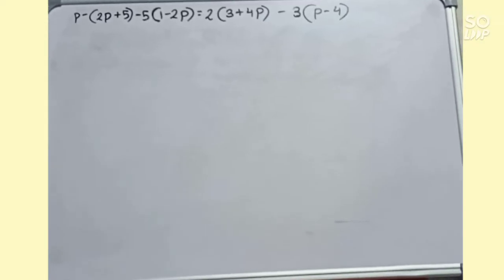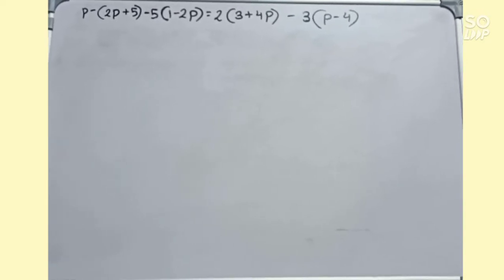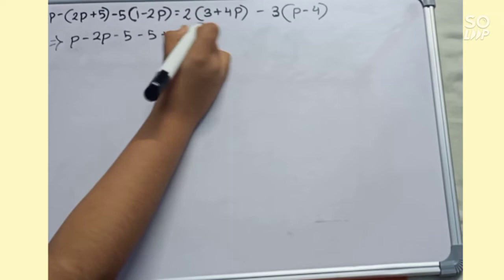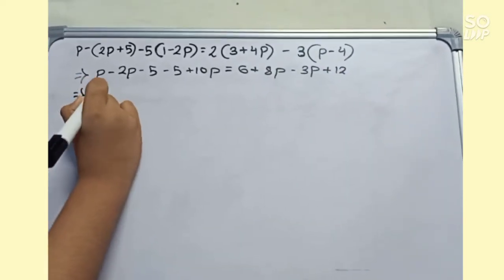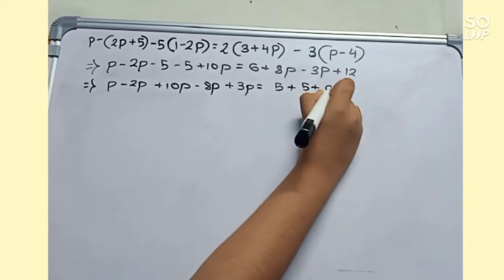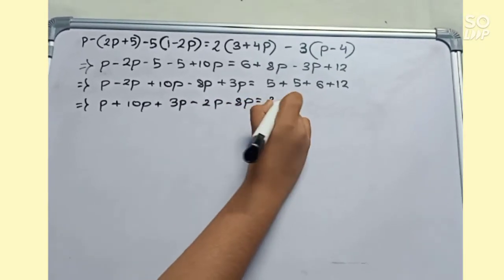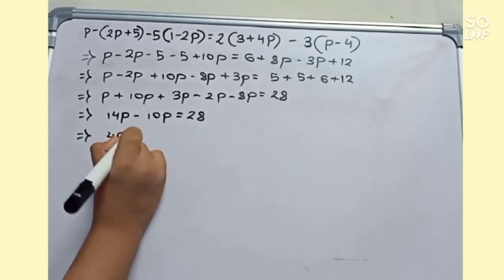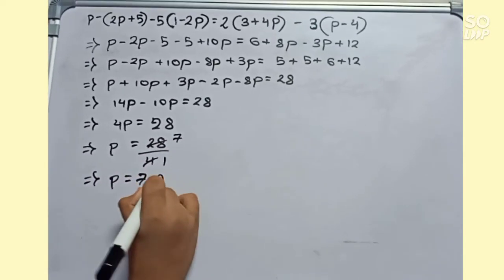p - (2p + 5) - 5(1 - 2p) = 2(3 + 4p) - 3(p - 4)